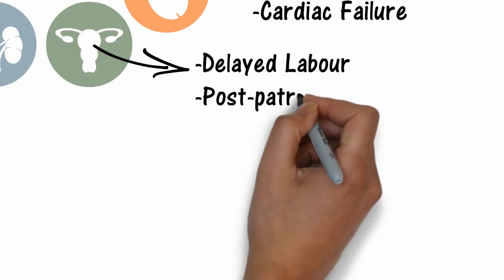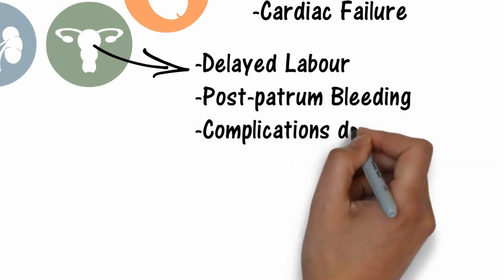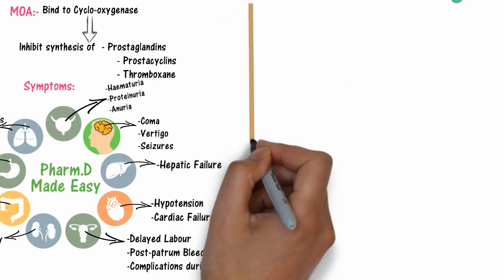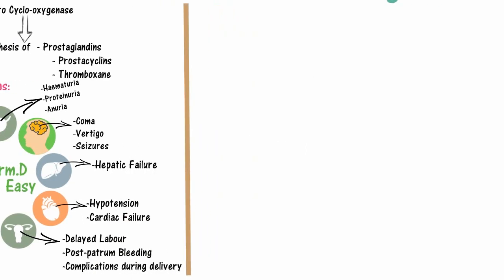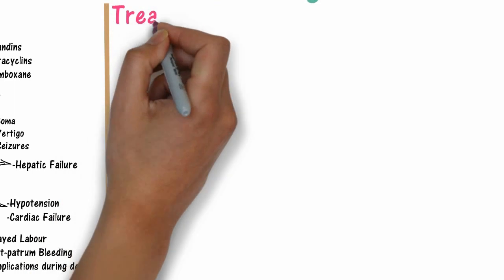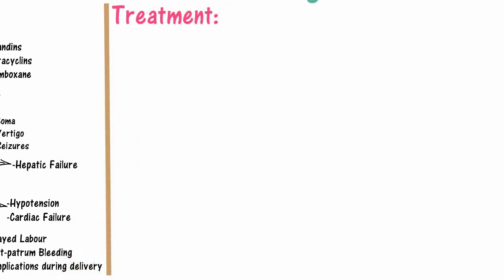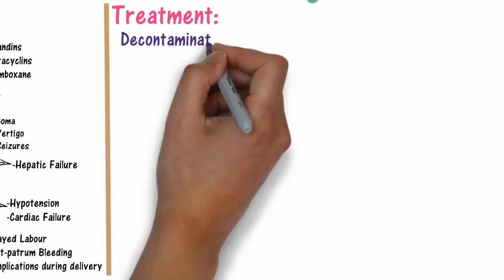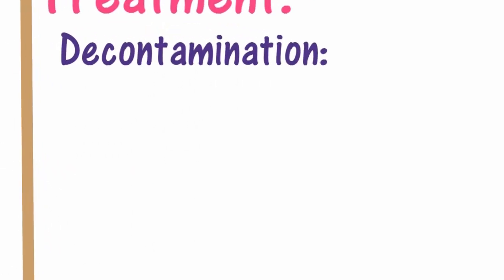NSAID Poisoning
Pharm,D IV Year
Subject: Clinical Toxicology
Topic: 7.g) Non-Steroidal Anti-Inflammatory Drugs.